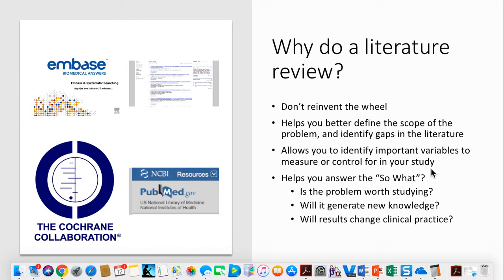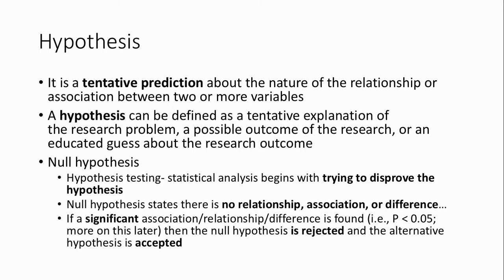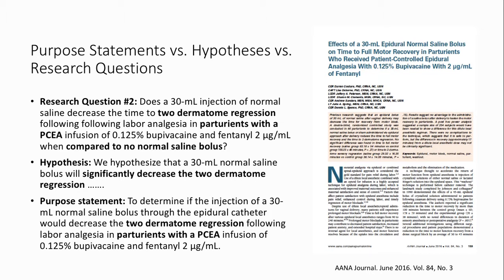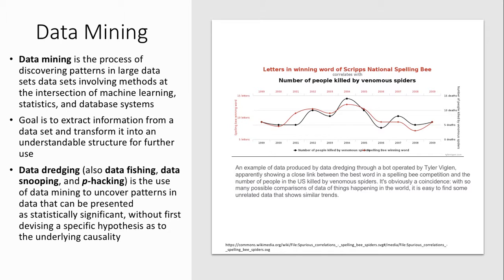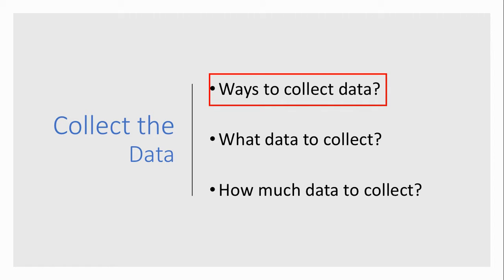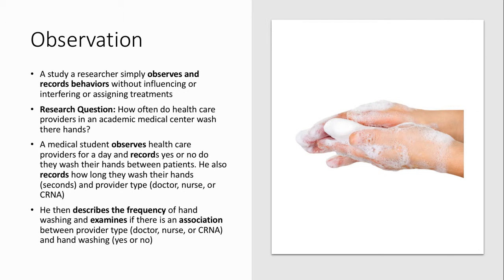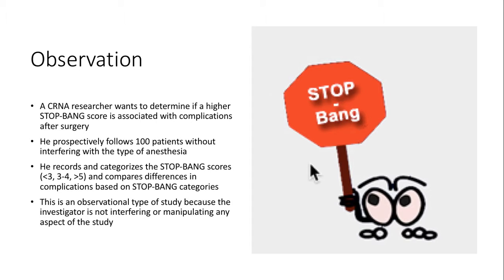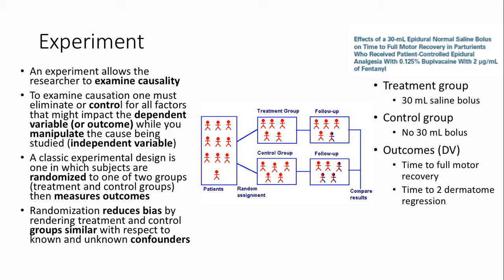Introduction to Biostatistics-3